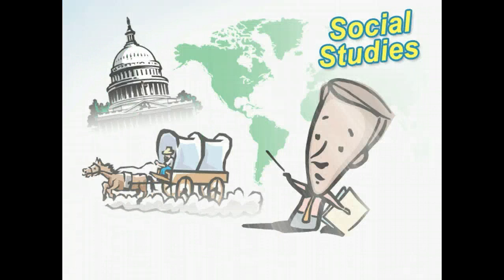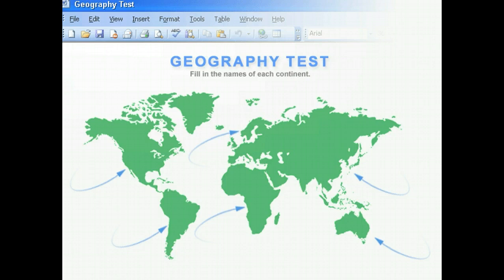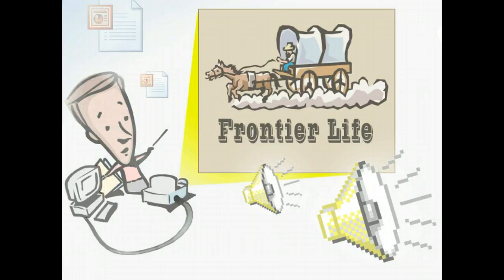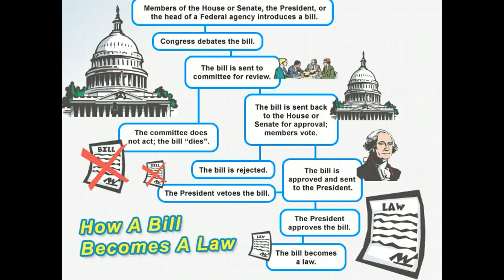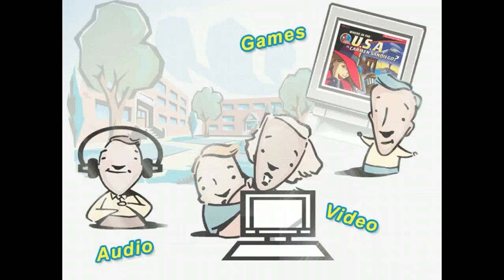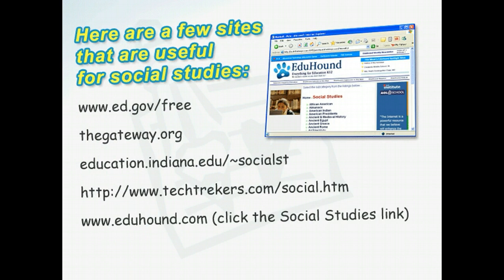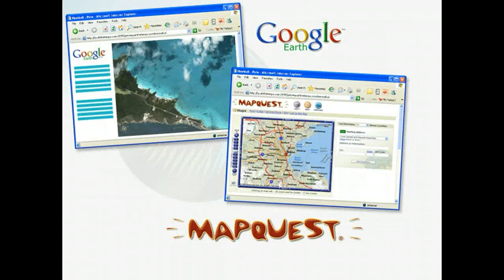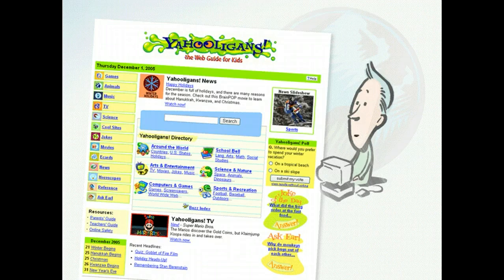ITC - Use Technology In Grades K-5 Social Studies - Integrating Technology In The Classroom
Discusses the different types of technology. Gives examples of how to use technology in the K-5 classroom. Lists resources on the Internet for using technology in the classroom.